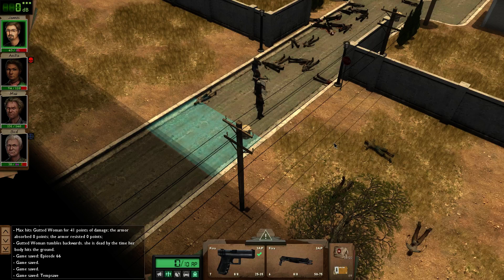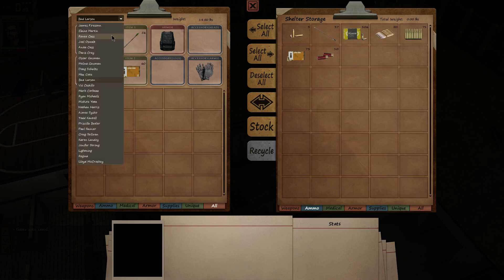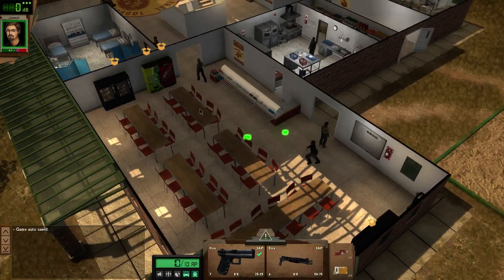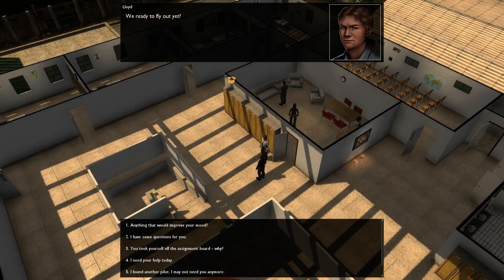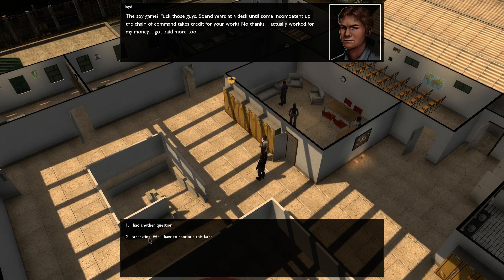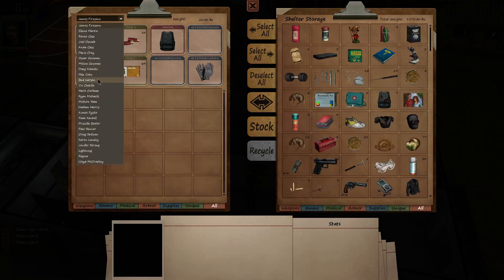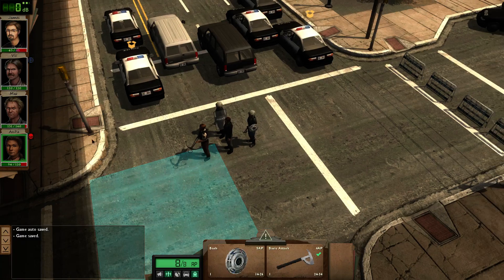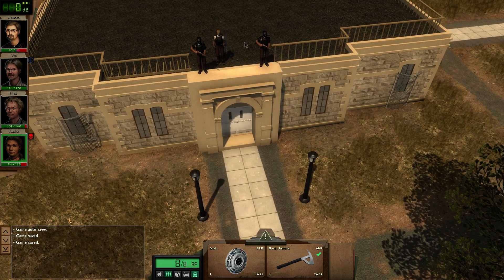Betrayed by the nametag - Let's Play Dead State: Reanimated #67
Let's Play Dead State: Reanimated, an RPG about zombies, survival, and inter-personal relationships. Designed by Mr. And Mrs. Mitsoda, using the game engine from The Age of Decadence, Dead State is a seriously under-appreciated gem of an RPG.

I played it nearly to completion back when it came out, at the end of 2014, but I never finished, and the game was pretty easy and clearly unbalanced back then. Dead State: Reanimated is effective the enhanced edition of the game, and it should provide a much better experience. I'm sure I'll have a heck of a time, considering I had so much fun the first time around, and it's my pleasure to have you along for the journey.

So let's play Dead State: Reanimated, and hope we don't turn into one of... them...